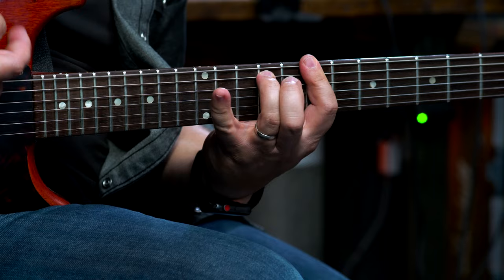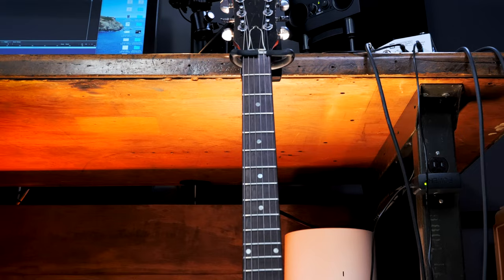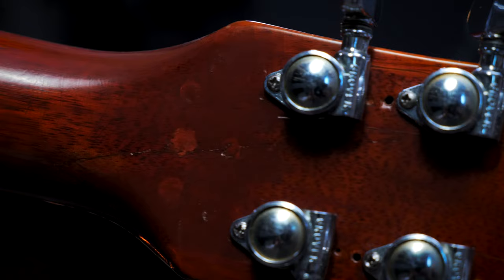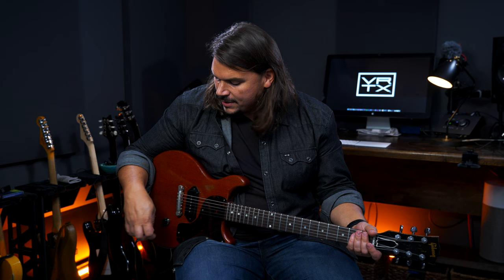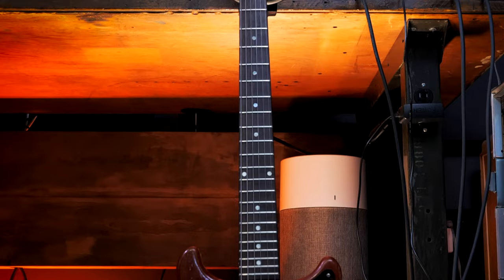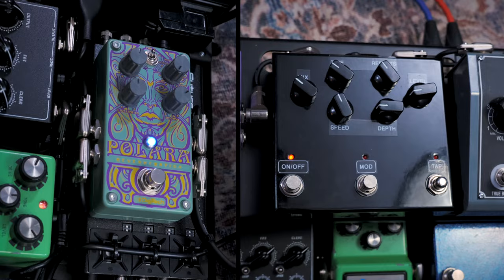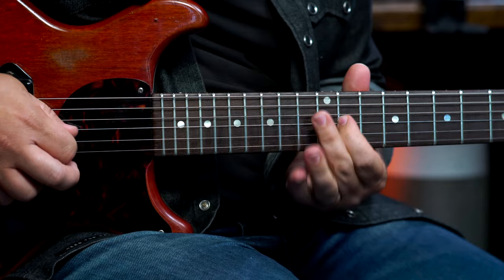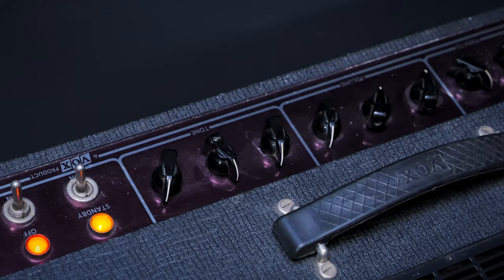Why does this '59 Les Paul get IGNORED?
The 1959 Les Paul is the ‘Holy Grail’ of electric guitars and can sell for upwards of $200,000. I got my hands on one… but it is not the guitar I expected.

Today, I’m showing you my 1959 Les Paul…JR. This guitar was given to me to hold onto years ago by a close family friend, and purchased for the small price of $1200 in the 2010’s. But don’t let the price tag fool you, this guitar sounds and feels every  part a vintage GIbson.

Table of Contents:
00:00 The “Holy Grail” of Electric Guitars
00:56 My 1959 Les Paul…Jr.
03:46 The History of the Les Paul Jr.
04:49 Recreating Keith Urban’s Tone
06:50 Recreating Billie Joe Armstrong’s Tone
08:31 Recreating .38 Special Tone
09:59 Recreating Keith Richard’s Tone
11:32 Final Thoughts on the ‘59 Les Paul Jr.
12:26 Thanks for Watching!

CREDITS:
Host/Co-Production: Mason Marangella
Video: Nico Sotomayor
Video Editing: Mason Mejia
Co-Production/Design: Mason Mejia
Audio Engineering: Hunter Harrison